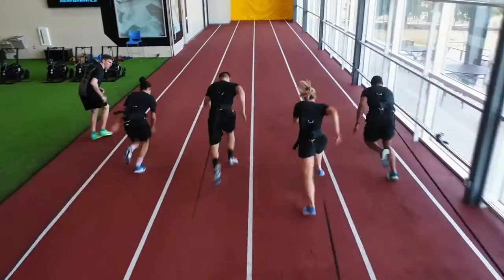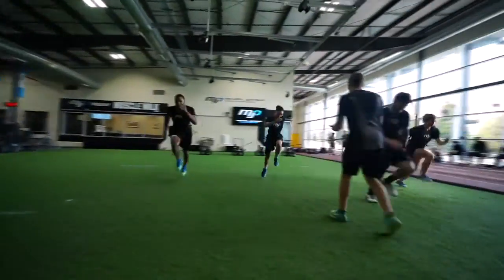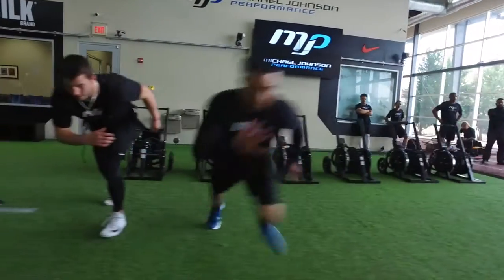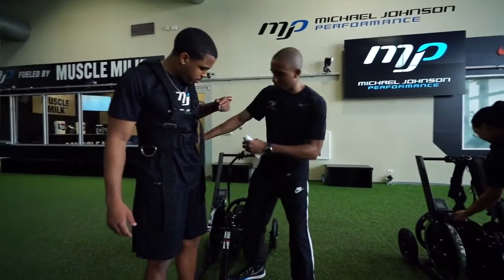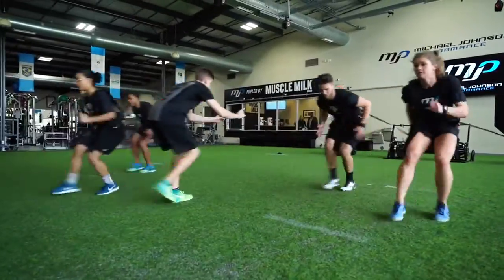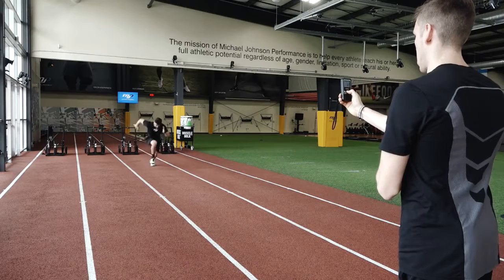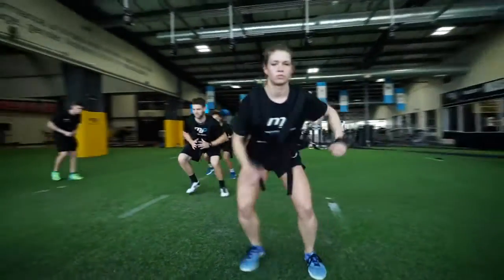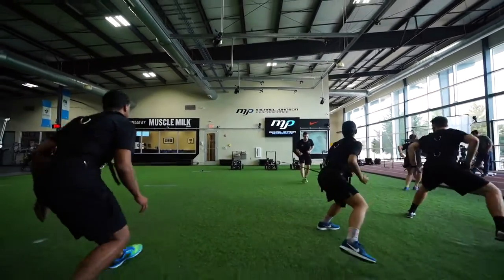Тренажер для выносливости BodySolid Run Rocket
BodySolid Run Rocket - это силовой тренажер на выносливость, портативная спринтерская система с сопротивлением, которая использует маховые колеса для создания сопротивления для спортсменов.

Тренажер имеет 30 уровней сопротивления, благодаря чему тренажер может быть адаптирован к любым требованиям подготовки спортсменов, чтобы получить наилучшие улучшения в скорости, мощности и выносливости.

В дополнение к этому, бегущая ракета может использоваться для сопротивления во время плиометрического прыжка и прыжка в длину.

BodySolid Run Rocket имеет колеса с помощью которых тренажер легко перемещать и использовать как внутри спортзала, так и на улице.

Купить тренажер для выносливости BodySolid Run Rocket вы можете у нас на сайте: